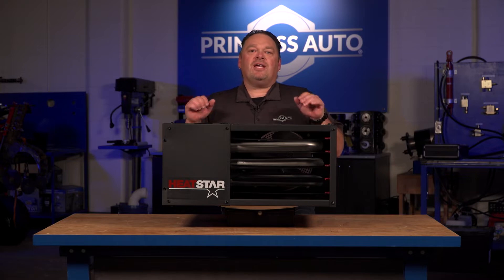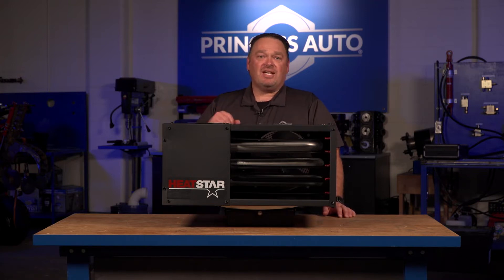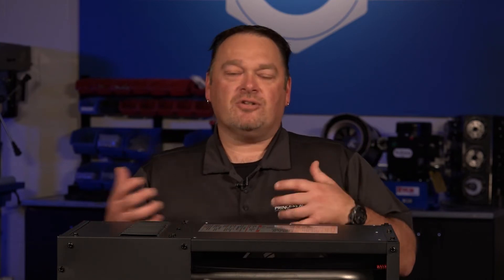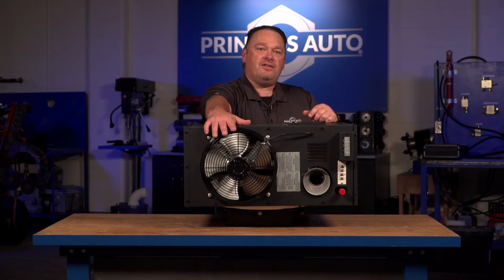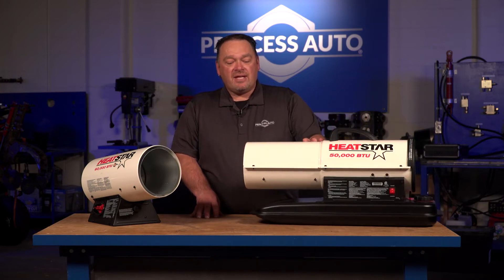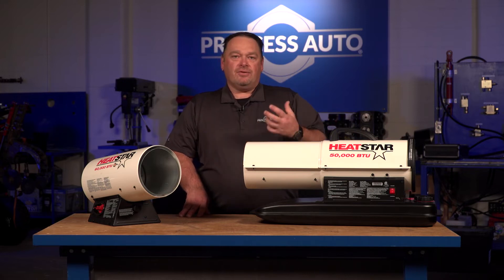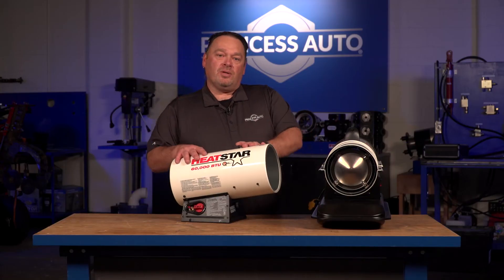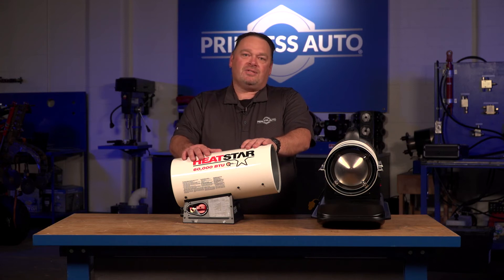Tech Tips with Mike T - Heaters - Part 3 - Forced Air Heaters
Got a larger space to heat? Mike T is here to explain not only why a forced air heater might be the right choice for you, but also how to keep it running at peak performance for many colder seasons to come.
Find out more about the heaters featured in this episode below, or get even more tips & tricks on all things heaters

0:10 - 50,000 BTU Natural Gas Unit Heater with LP Conversion Kit 🛒
3:34 - 50,000 BTU Forced-Air Kerosene Heater 🛒
6:00 - 30,000 to 60,000 BTU Forced-Air Propane Heater with QBT 🛒